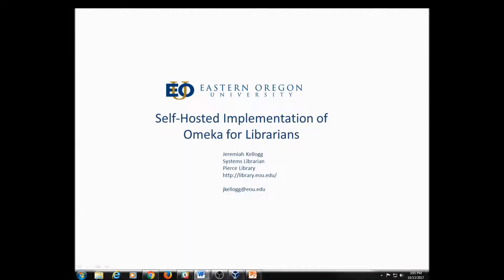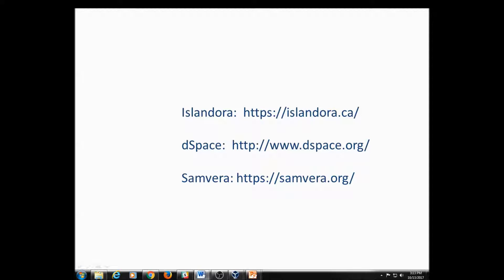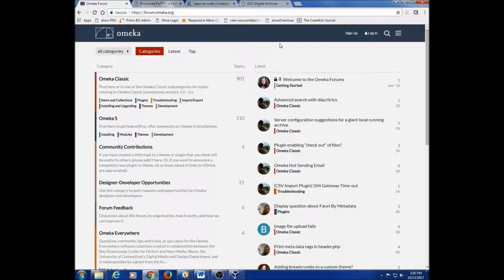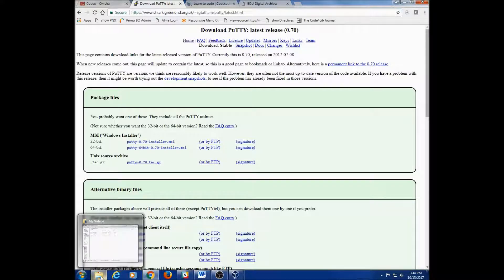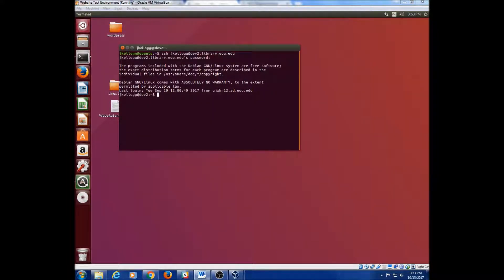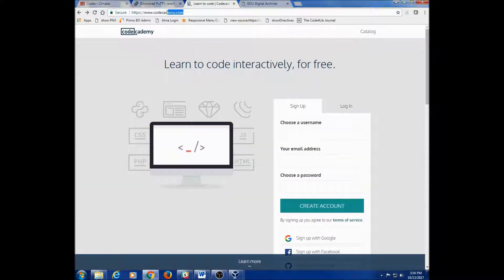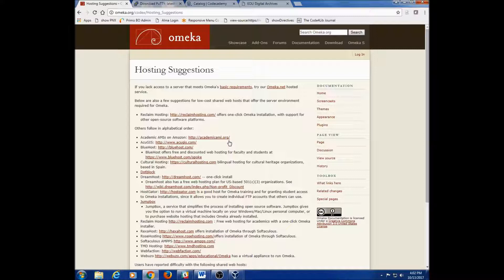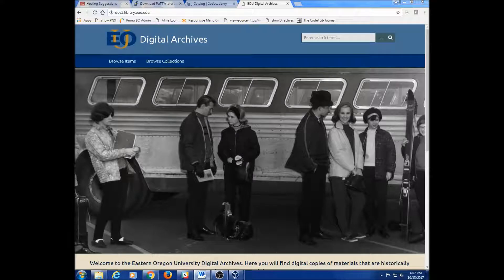Part 1: Introduction to Self-Hosted Installations of Omeka for Librarians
***It's best to watch this series in full screen using 1080p***
This is the first video in a series aimed at librarians with basic to intermediate computer skills who would like to build an Omeka repository using open source software.